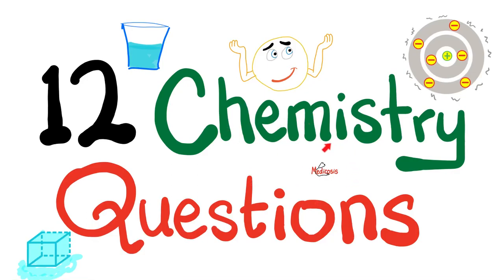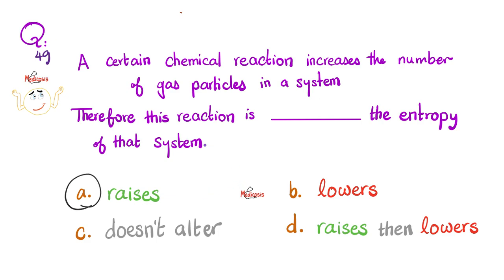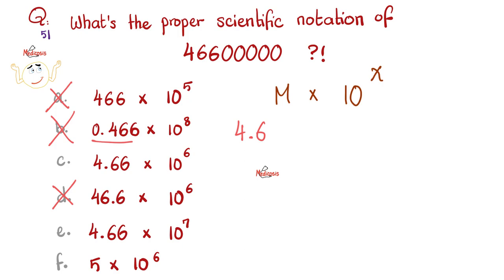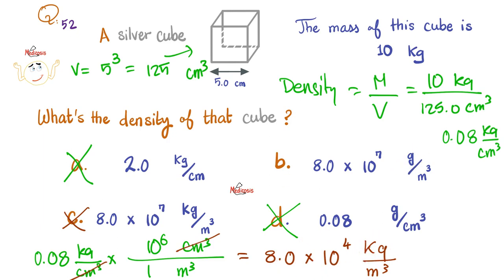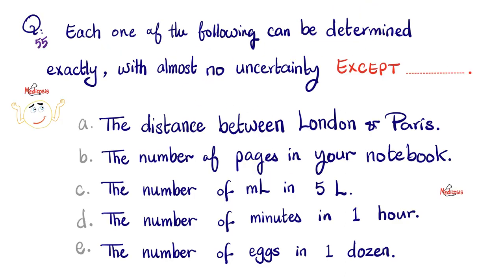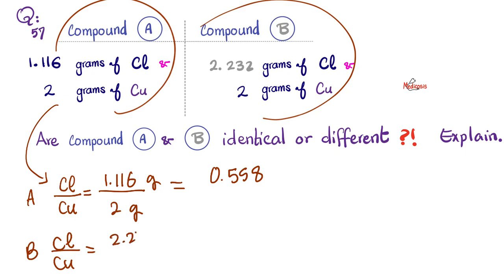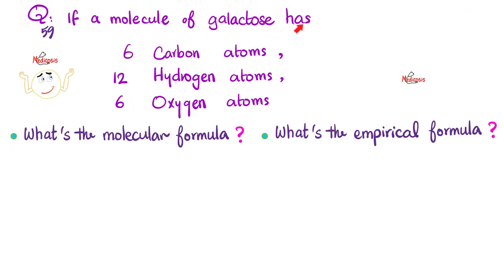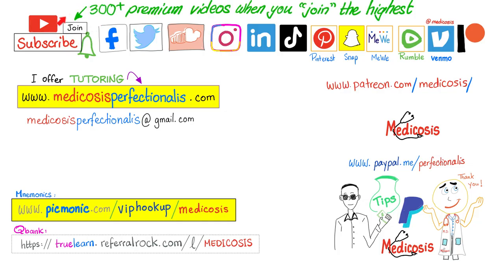12 Chemistry Questions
12 Chemistry Questions (with answers)…General Chemistry for the MCAT, DAT, ACT, NEET exams.
Periodic table, elements, matter, atom, periodic trends.